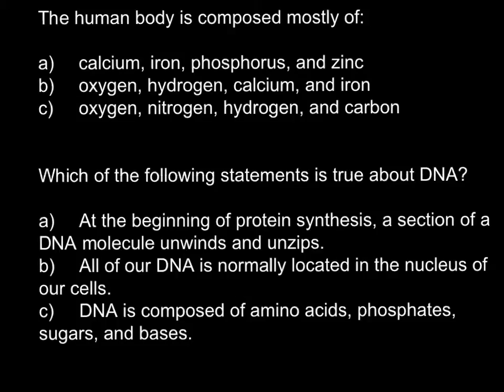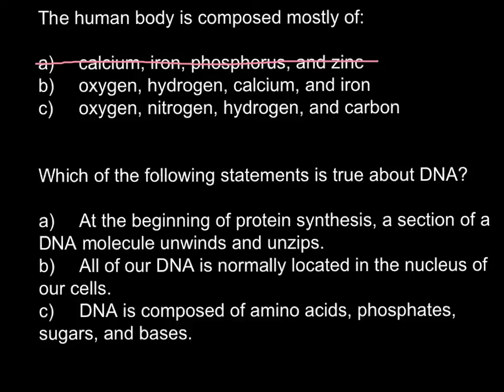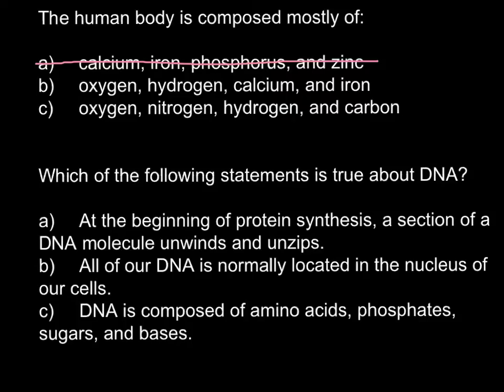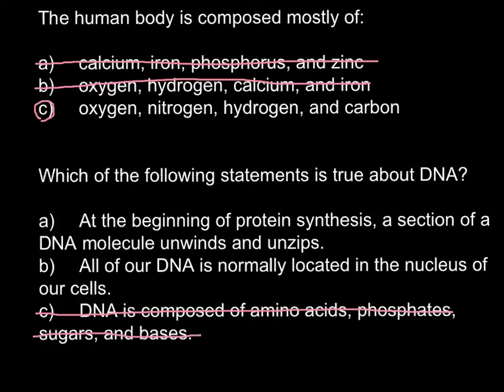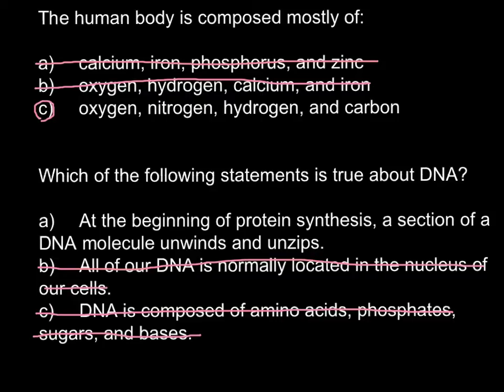Human body chemical composition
The elemental composition of the human body can be looked at from the point of view of either mass composition, or atomic composition. To illustrate both views, the adult human body is ~53% water, and water is ~11% hydrogen by mass but ~67% hydrogen by atomic percent. Thus, most of the mass of the human body is oxygen, but most of the atoms in the human body are hydrogen atoms. Both mass-composition and atomic composition figures are given below (see chart at right).
Body composition may also be analyzed in terms of molecular type (e.g., water, protein, connective tissue, fats (or lipids) apatite (in bones), carbohydrates (such as glycogen and glucose) and DNA. In terms of tissue type, the body may be analyzed into water, fat, muscle, bone, etc. In terms of cell type, the body contains hundreds of different types of cells, but notably, the largest number of cells contained in a human body (though not the largest mass of cells) are not human cells, but consist of bacteria (bacterial cells) residing in the normal human gastrointestinal tract.

Major, minor and trace elements

Almost 99% of the mass of the human body is made up of the six elements oxygen, carbon, hydrogen, nitrogen, calcium, and phosphorus. Only about 0.85% is composed of another five elements: potassium, sulfur, sodium, chlorine, and magnesium. All are necessary to life. The remaining elements are trace elements, of which more than a dozen are thought to be necessary for life, or play a role in good health (e.g., fluorine, which hardens dental enamel but seems to have no other function). An easy way to remember some elements is "CHONPS" (carbon, hydrogen, oxygen, nitrogen, phosphorus, and sulfur.)

Other elements and questionable human-required elements

Not all elements which are found in the human body in trace quantities play a role in life. Some of these elements are thought to be simple bystander contaminants without function (examples: caesium, titanium), while many others are thought to be active toxins, depending on amount (cadmium, mercury, radioactives). The possible utility and toxicity of a few elements at levels normally found in the body (aluminum) is debated. Functions have been proposed for trace amounts of cadmium and lead, although these are almost certainly toxic in amounts very much larger than normally found in the body. There is evidence that arsenic, an element normally considered a toxin in higher amounts, is essential in ultratrace quantities, even in mammalian.
Some elements that are clearly used in lower organisms and plants (arsenic, silicon, boron, nickel, vanadium) are probably needed by mammals also, but in far smaller doses. Two halogens used abundantly by some (though not all) lower organisms (fluorine and bromine) are presently known to be used by mammals only opportunistically (i.e. they are used actively when present, but when absent, do not cause diseases or severe health problems).

Elemental composition list

Main article: Dietary mineral
The average 70 kg adult human body contains approximately 3 x 1027 atoms and contains at least detectable traces of 60 chemical elements. About 25 of these elements are thought to play an active positive role in life and health in humans.
The relative amounts of each element vary by individual, with the largest contributor due to fat/muscle/bone body composition ratio differences from person to person. The numbers in the table are averages of different numbers reported by different references.
The adult human body averages ~63% water. This varies substantially by age, sex, and adiposity. In a large sample of adults of all ages and both sexes, the figure for water fraction by weight was found to be 48 ±6% for females and 58 ±8% water for males. Water is ~11% hydrogen by mass but ~67% hydrogen by atomic percent, and these numbers along with the complementary % numbers for oxygen in water, are the largest contributors to overall mass and atomic composition figures. Because of water content, the human body contains more oxygen by mass than any other element, but more hydrogen by atom-fraction than any element.